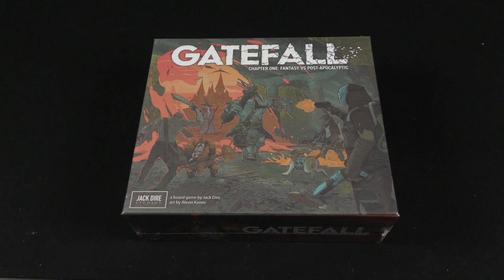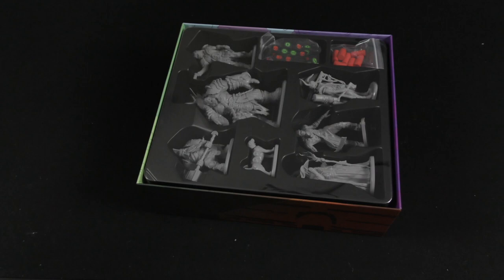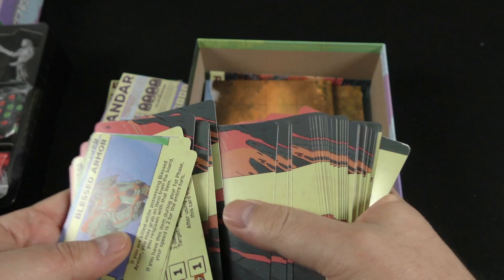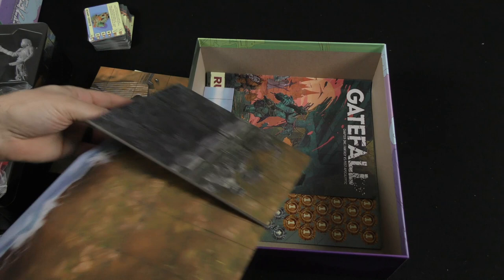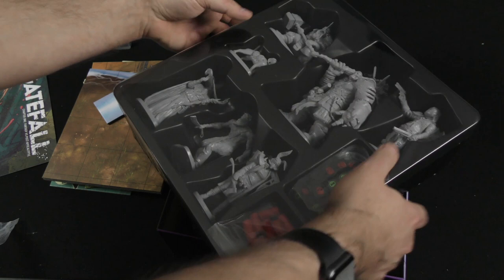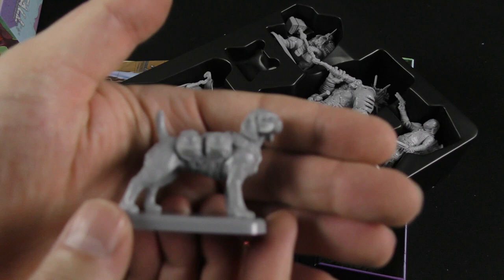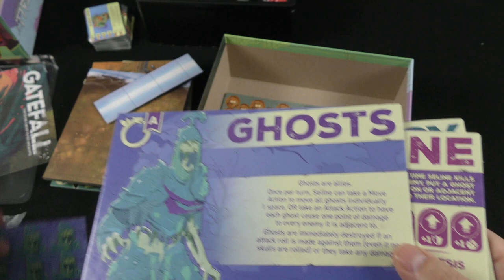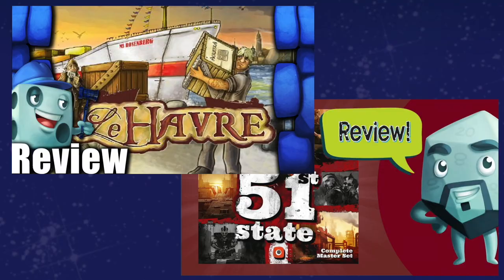Gatefall - Daily Game Unboxing